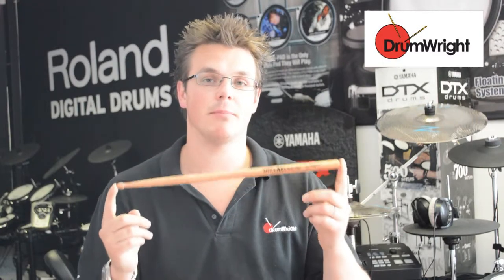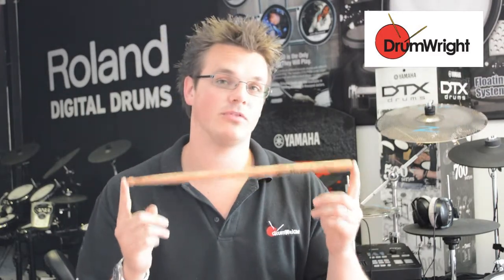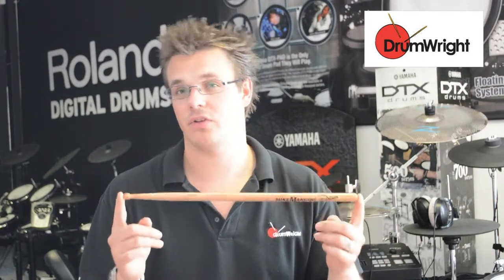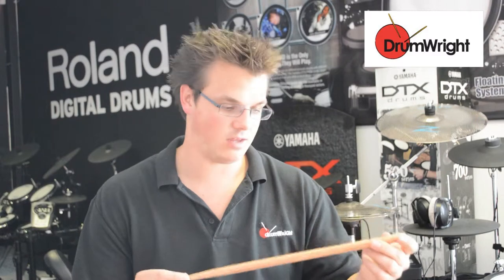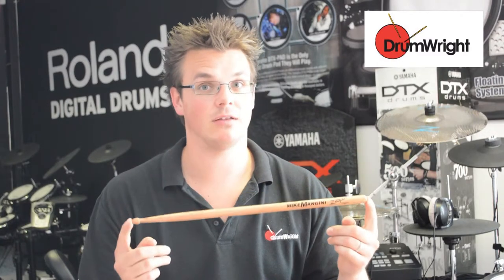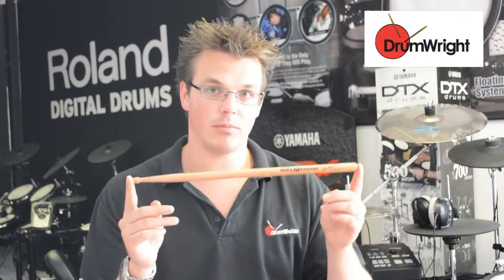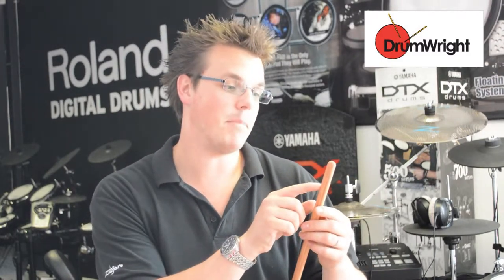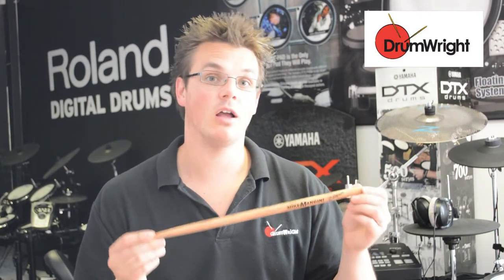DrumWright Quick Guide to Zildjian Mike Mangini Signature Sticks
DrumWright's quick guide to Zildjian Mike Mangini Signature Drum Sticks.  Mike Mangini is a drumming legend and now the drummer in Dream Theatre.